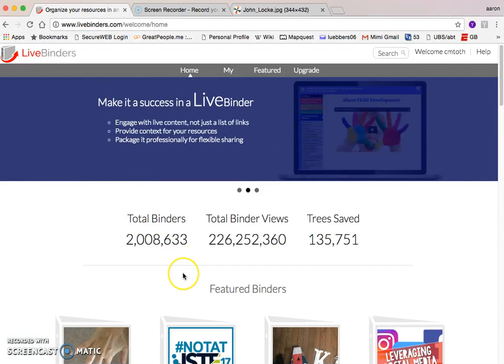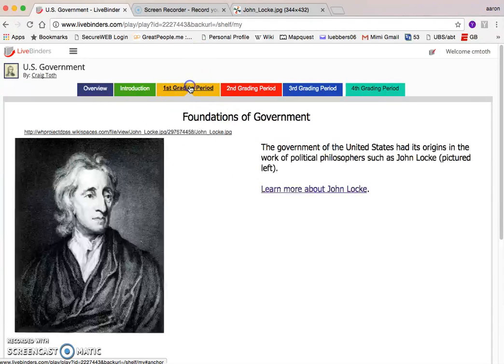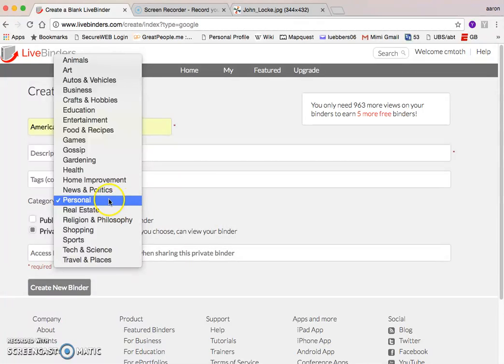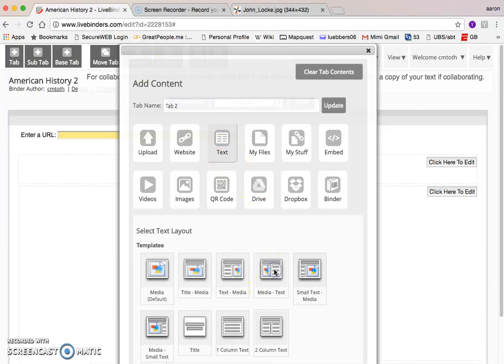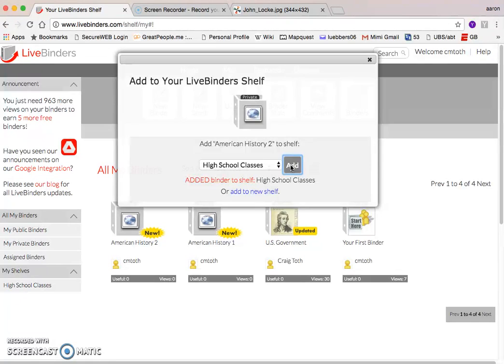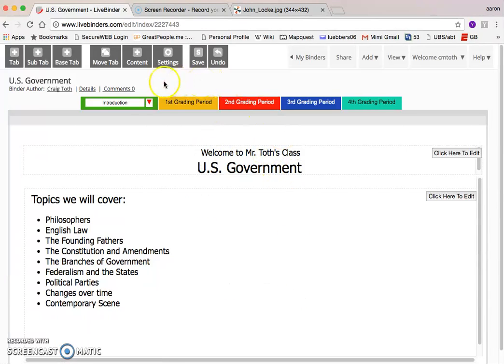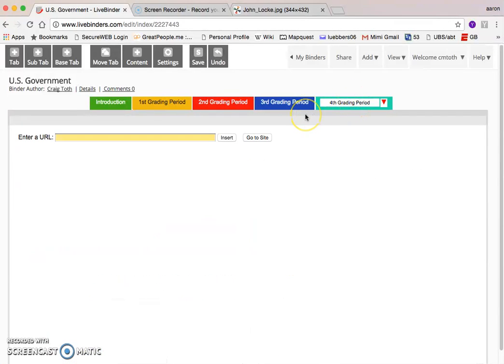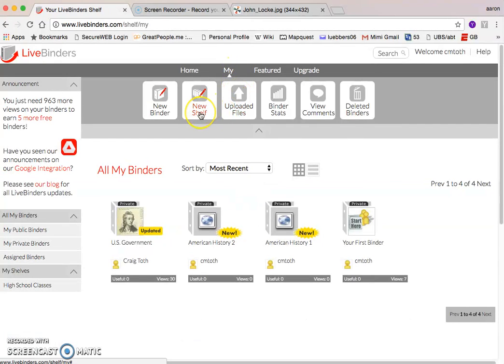LiveBinders for Education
Learn the basics of using LiveBinders for instructional content management.